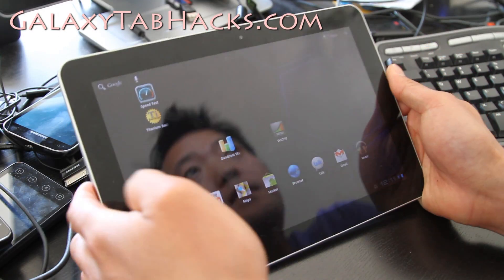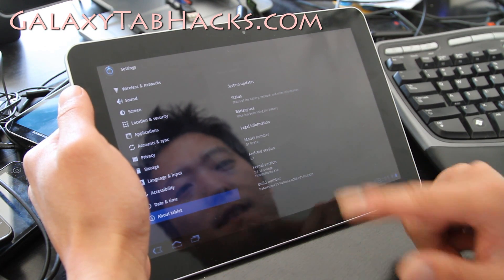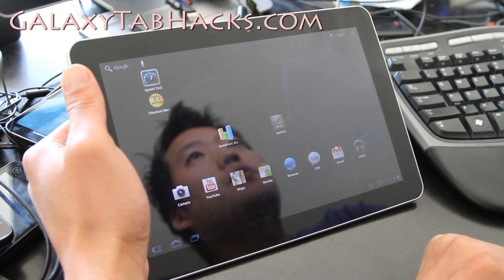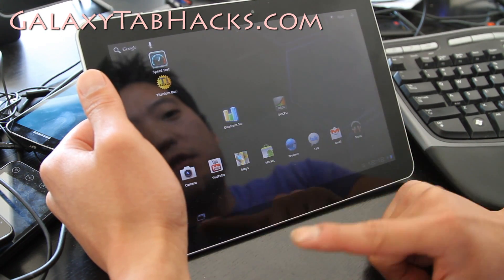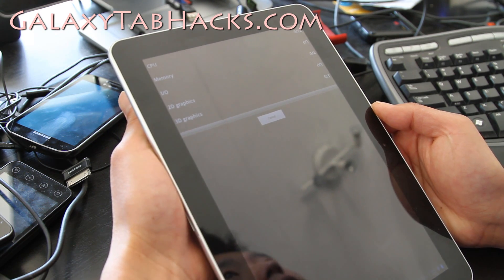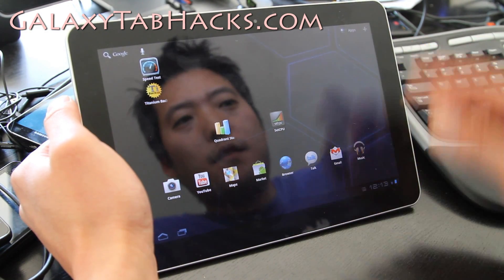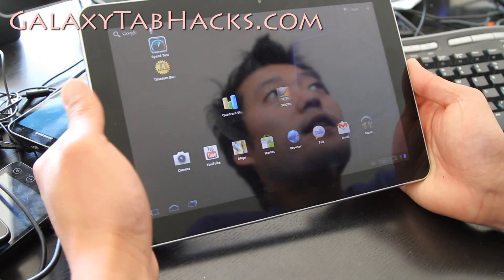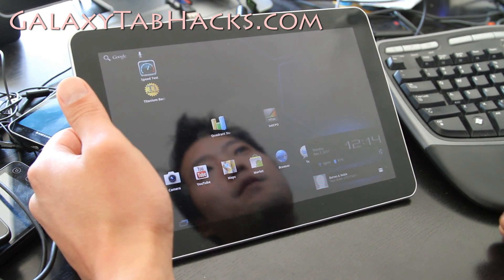NoName ROM for Rooted Galaxy Tab 10.1! [P7510]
Here's a quick overview of NoName ROM for rooted Galaxy Tab 10.1, P7510 Wifi-only models.